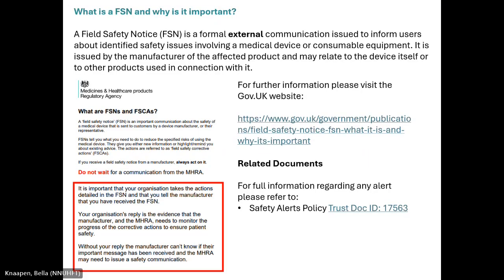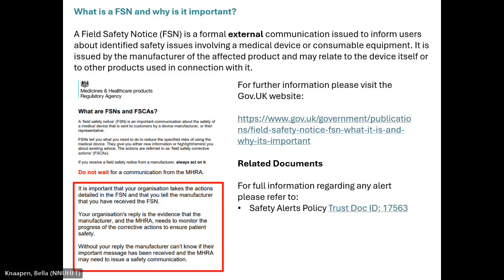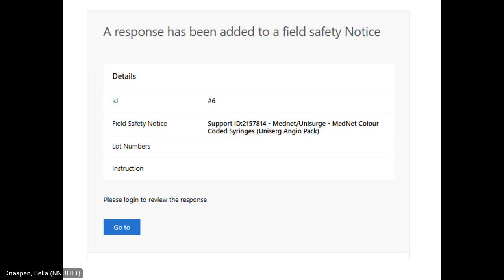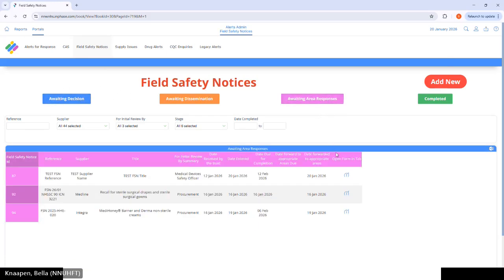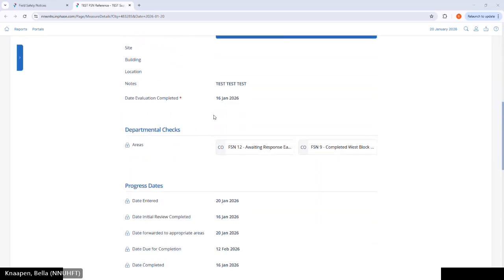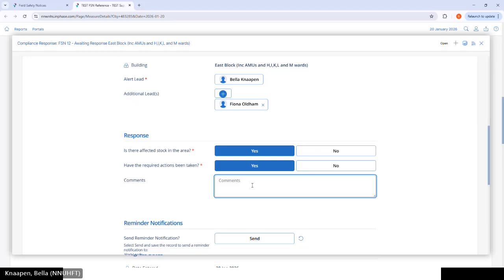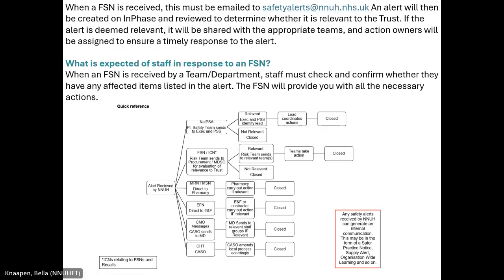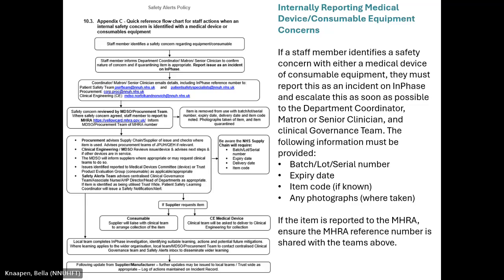Safety Alerts: How to Review and Complete FSN Actions – For Clinical Teams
This InPhase user guide will show you how to response and complete a Field Safety Notice (FSN) alert action. There is a step by step PDF guide available that accompanies this video. This can be located on the Risk Management Beat page.